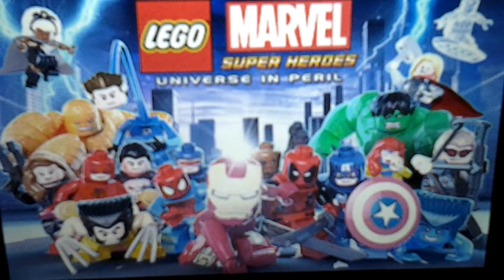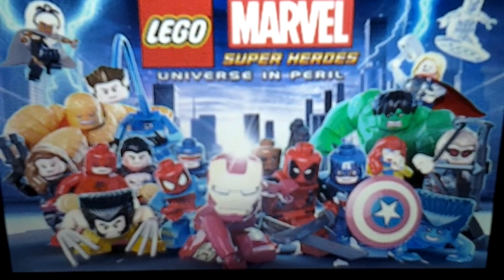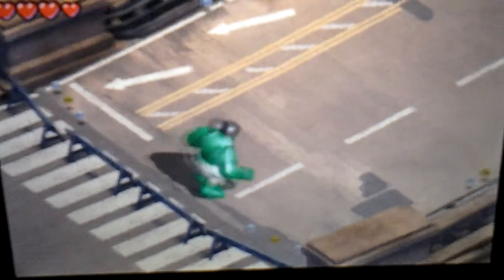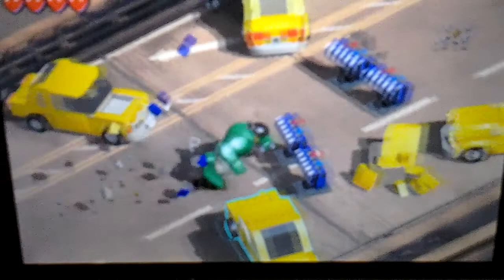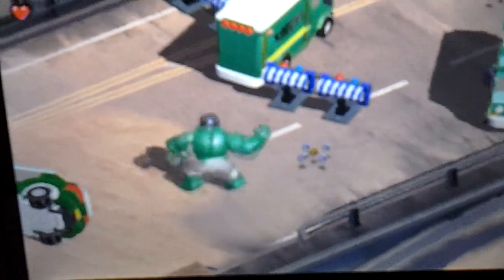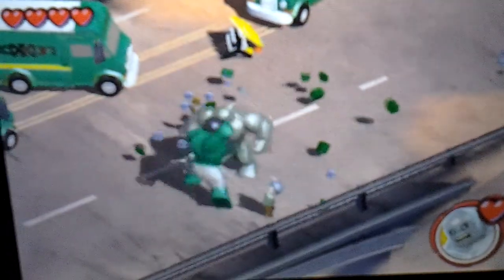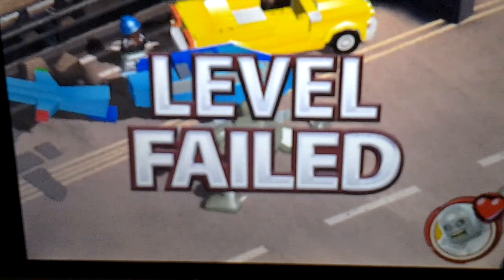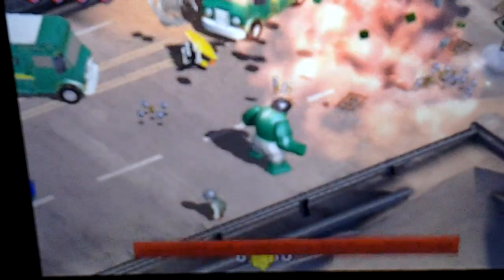The beginning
A lets play of lego marvel superheros universe in peril on the 3ds